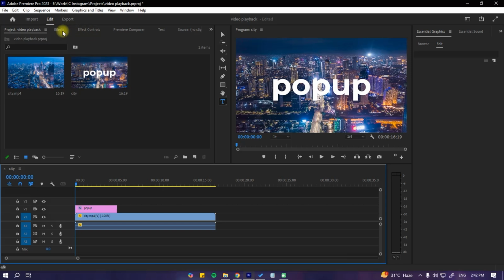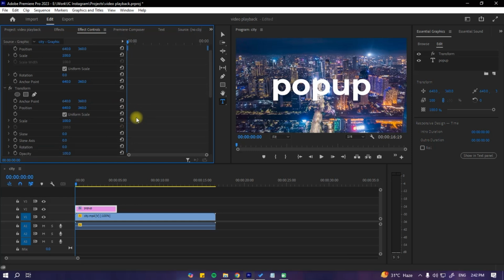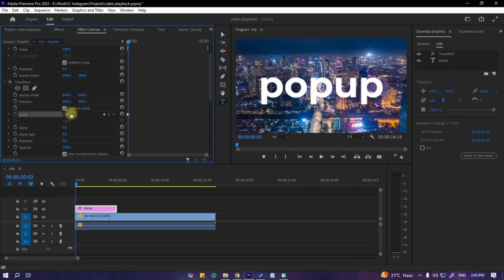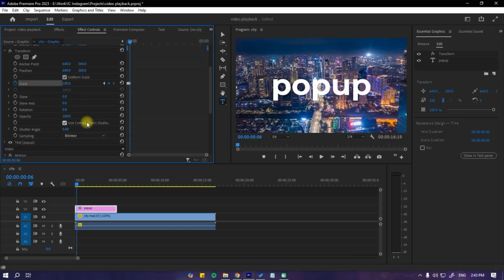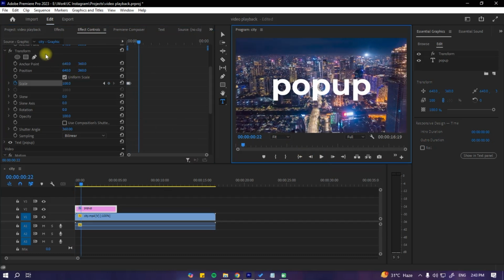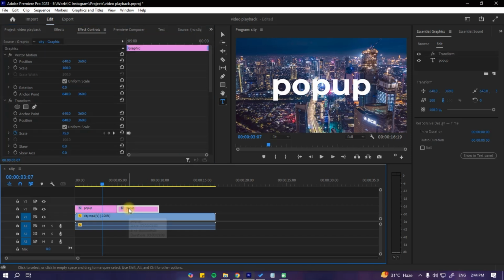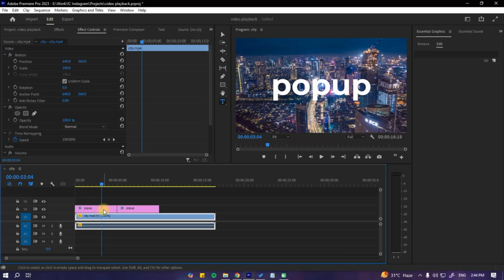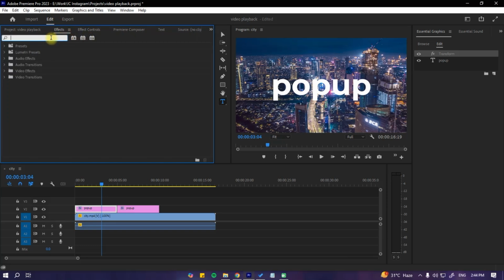How To Make Popup Text Effect In Premiere Pro | Step by Step Adobe Premier Pro Tutorial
Learn how to make a popup text effect in Adobe Premiere Pro with this easy step-by-step tutorial. Discover how to animate text using keyframes, motion graphics techniques, easing, and motion blur to create dynamic and eye-catching popup animations. Perfect for content creators, YouTubers, and editors who want to enhance titles, subtitles, and social media videos with professional-looking text effects.

Share your thoughts in the comments and let us know what other Premiere Pro text animations, motion graphics tutorials, or creative editing guides you’d like to see on this channel next.